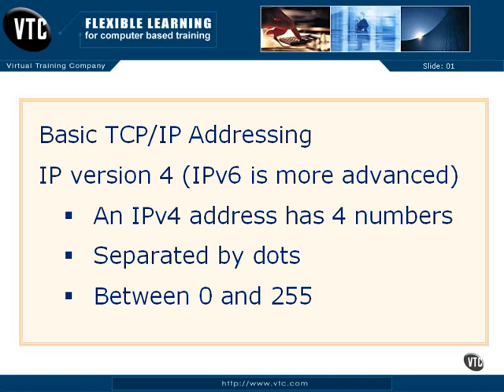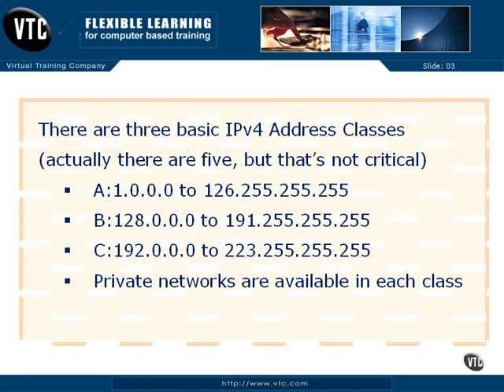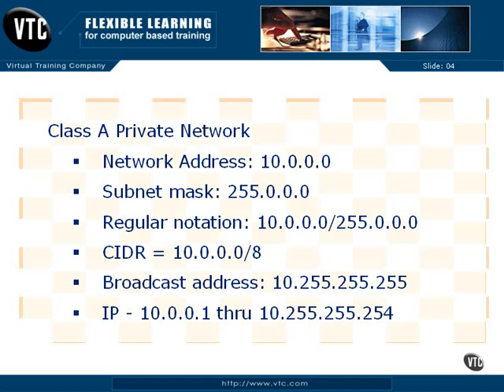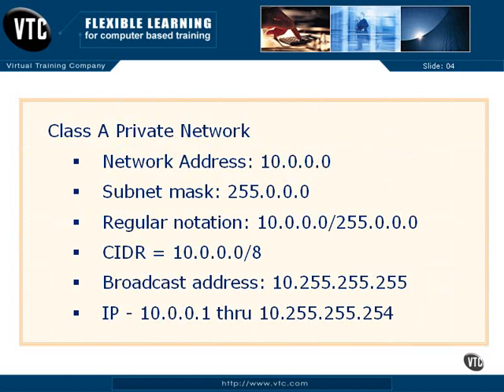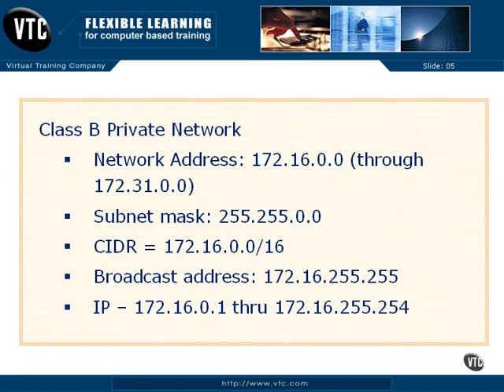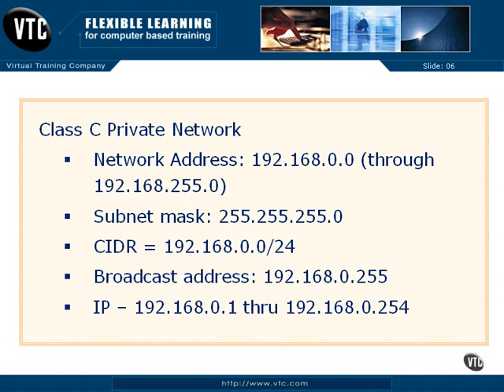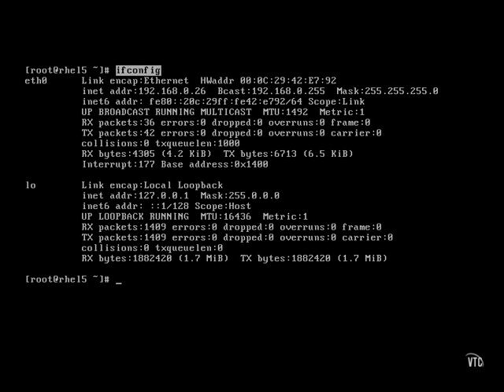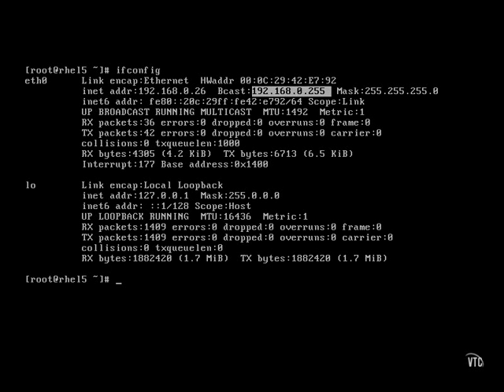Working with Basic TCP-IP Addressing.mov